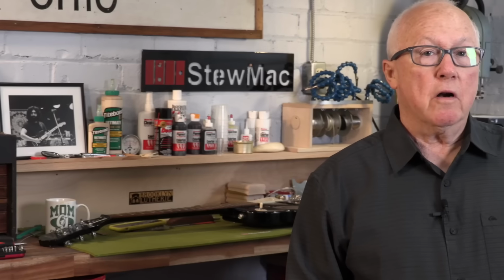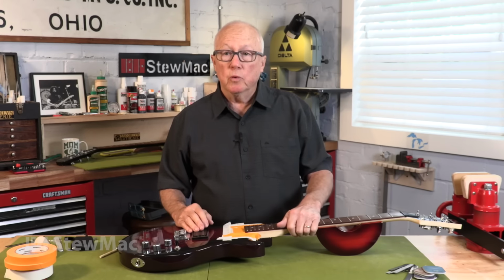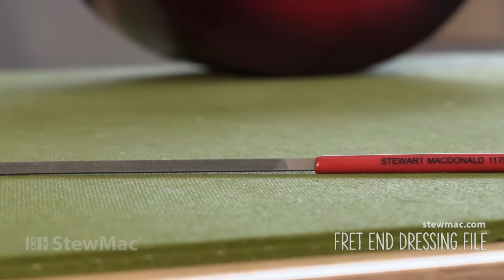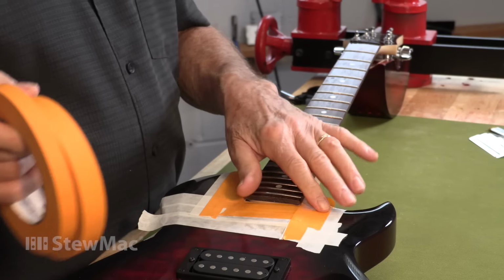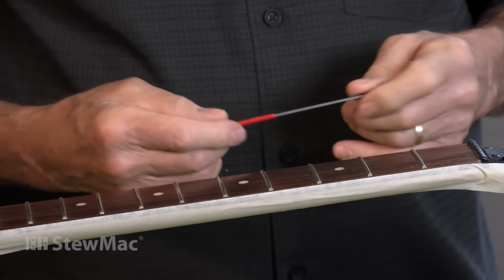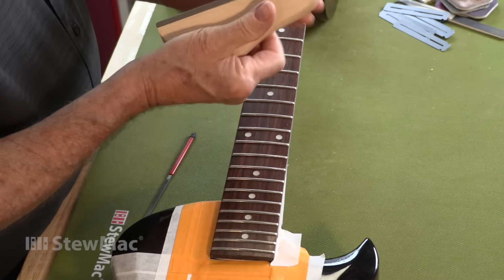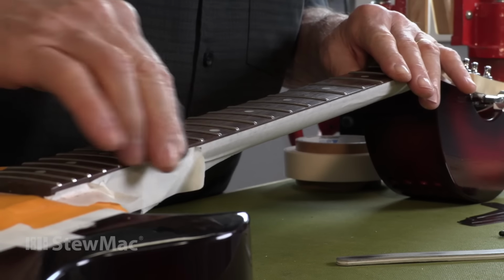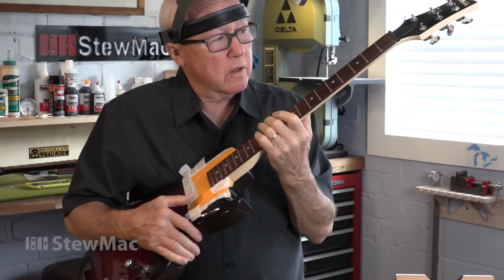How to make sharp fret ends smooth with fret dressing file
Low humidity can cause fret sprout. This is when sharp fret ends stick out past your fingerboard and make your guitar uncomfortable to play. This is an easy fix with a fret end file.  Virtually anyone can do this repair (no experience required).  In about an hour, you’ll have your guitar silky smooth and comfortable to play.

Download our FREE guide on How to Deal with Sharp Fret Ends

Canon C70 à

Canon XC10 à

Sachtler Ace XL Fluid Head Tripod System à

Manfrotto Deluxe Autopole 2 à

Glide Gear OH 75 Overhead Portable Pole Rig à

Lights

Aputure 300 Bi-Color LED à

FotodioX C-700 Flapjack LED à

Quasar Science Q-Lion LED à

Sound

RODE Wireless PRO Microphone System à

Sennheiser MKH 416 Shotgun Microphone à

Sennheiser e 609 Microphone à

TASCAM DR-70D Multi-Track Field Recorder à

Storage & Organization

Tools

Shop Supplies